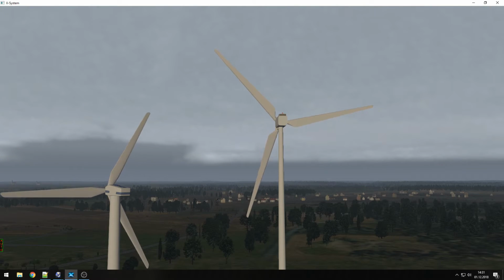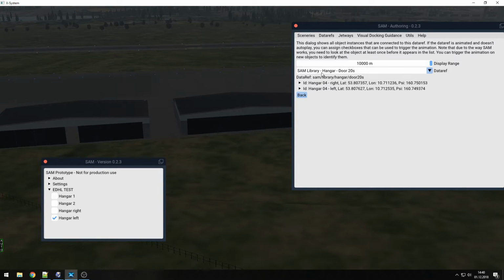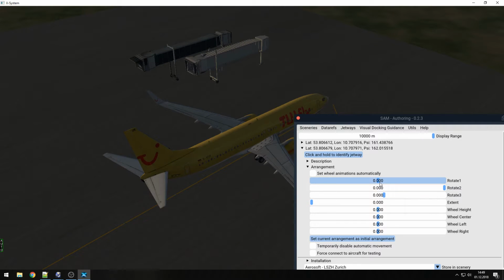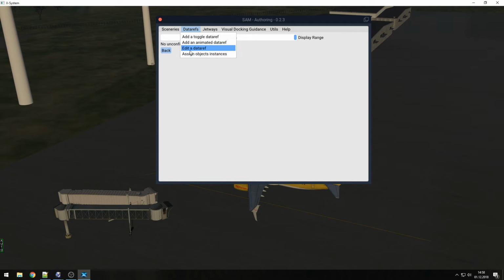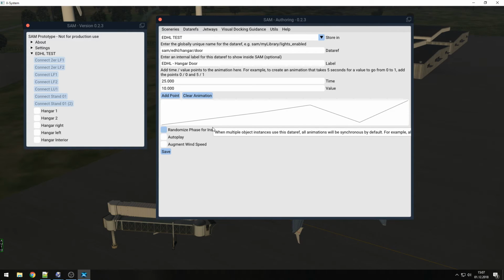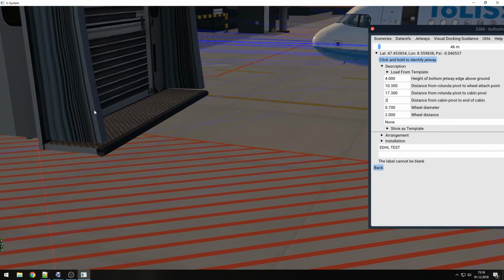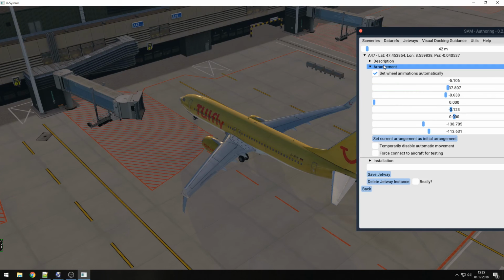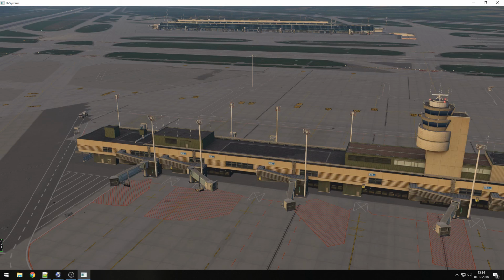SAM - Implementation Tutorial for Developers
In this livestream we will show you how to integrate SAM features into your custom scenery